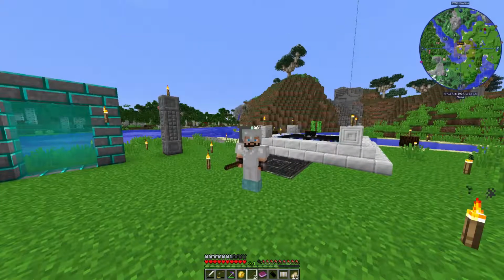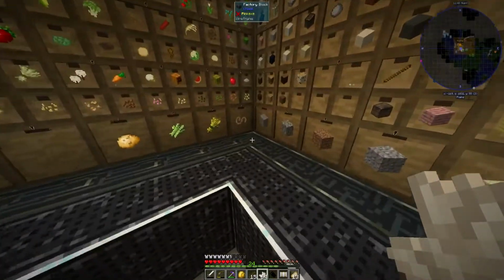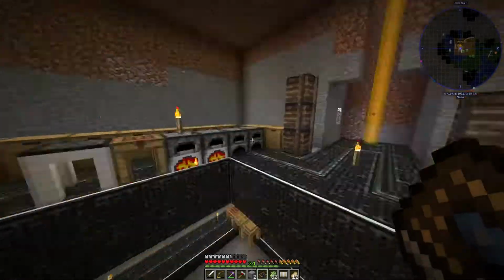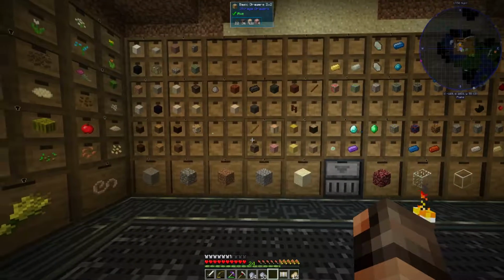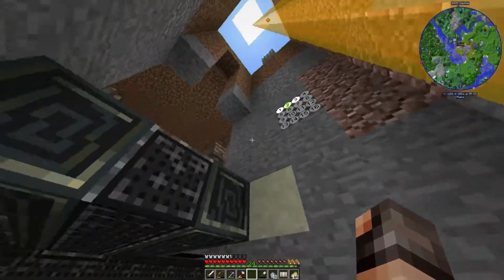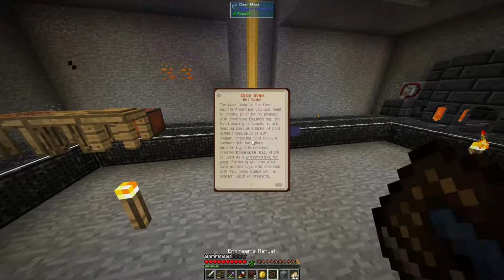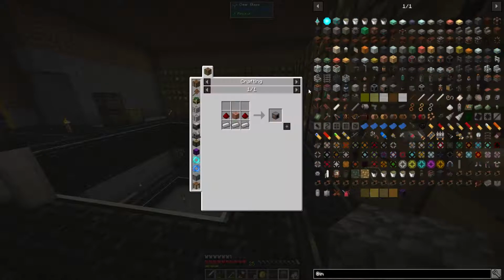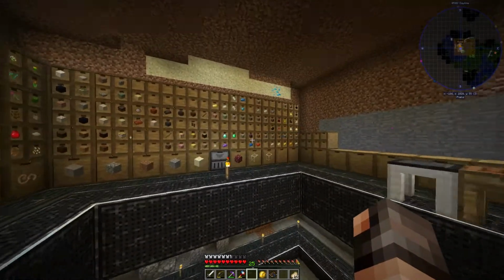FTB Revelation - Ep08 - Getting started in Immersive Engineering (Modded Minecraft 1.12.2)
Today we are getting started on immersive engineering to get power for our void miner!

Direwolf20 1.12 is a Feed The Beast and CurseForge modpack created by the FTB Team and designed by Direwolf20. It is a general, large-sized "kitchen-sink" modpack.